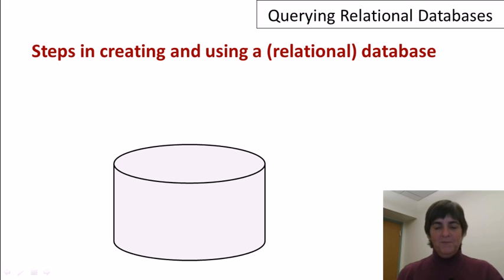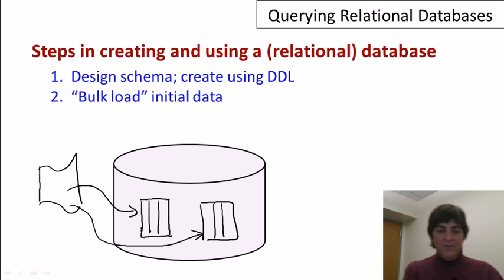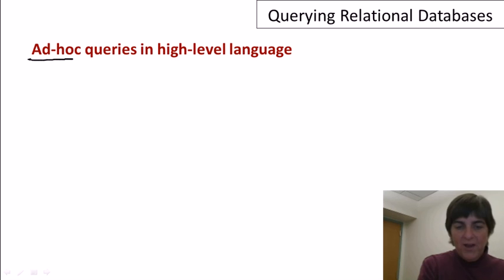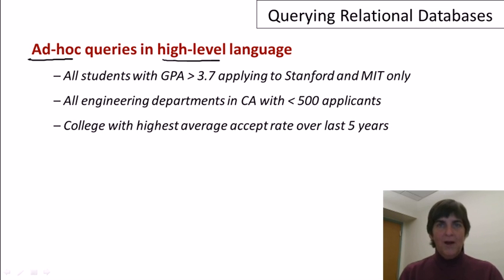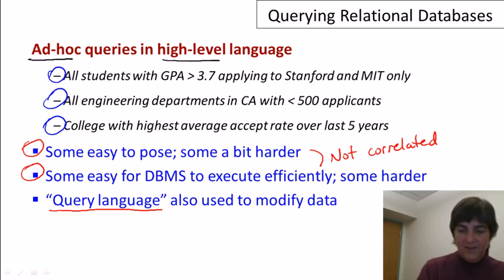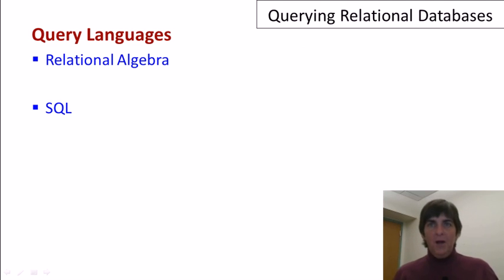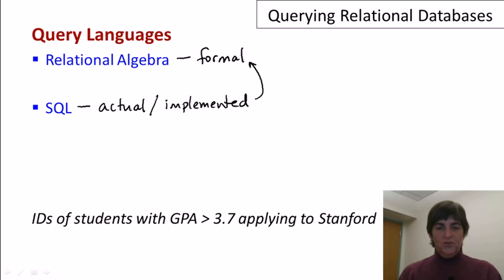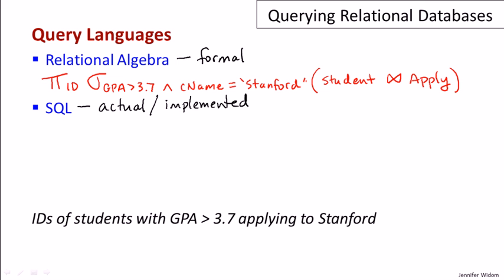02 02 querying relational databases